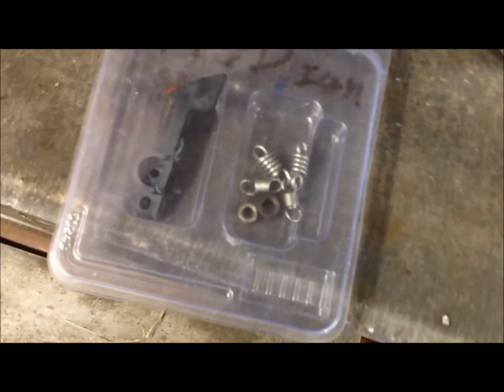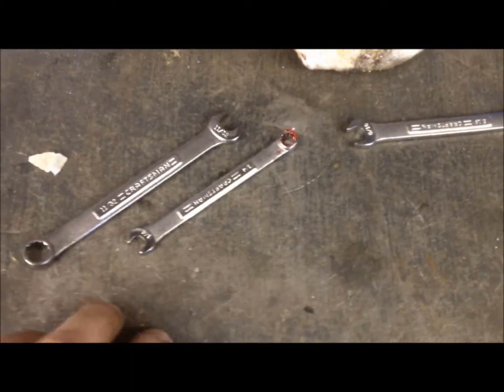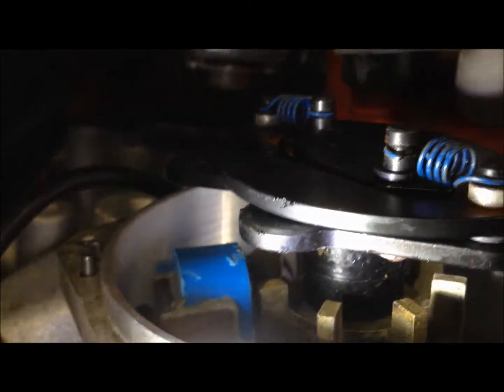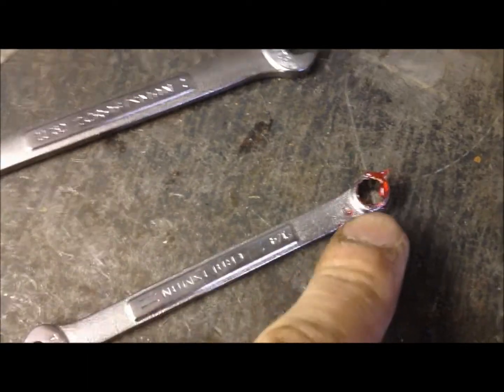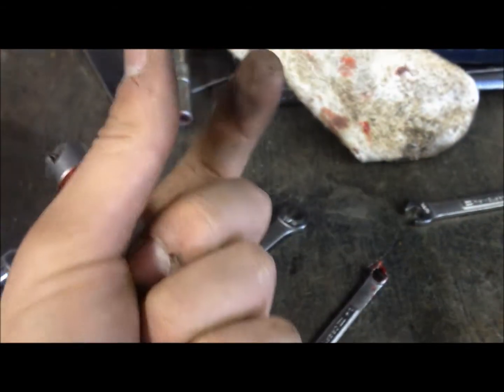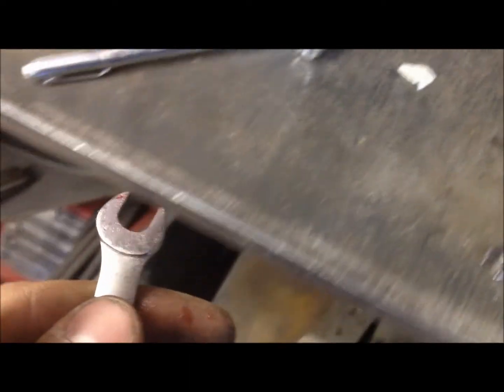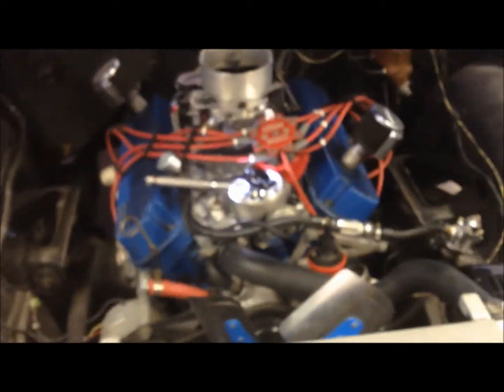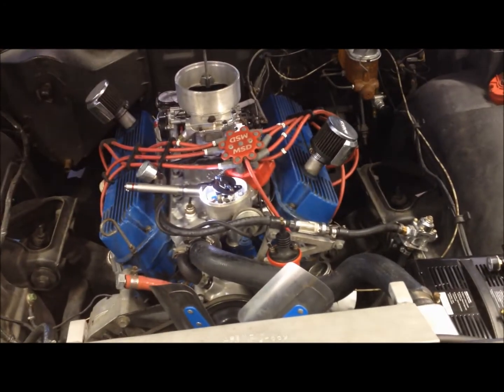Changing MSD Advance Bushing - Without Distributor Removal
changing msd stop pushing without removing the distributor from the engine.